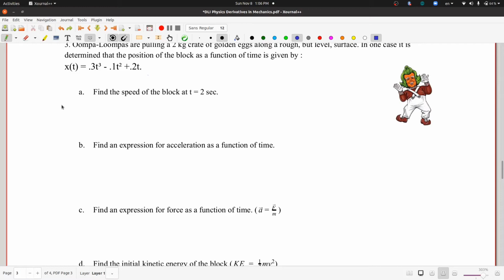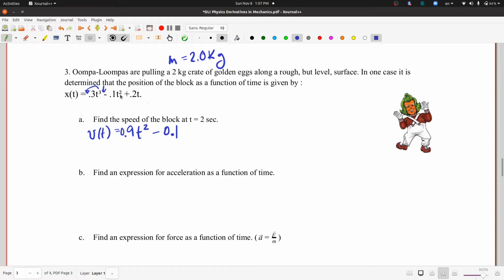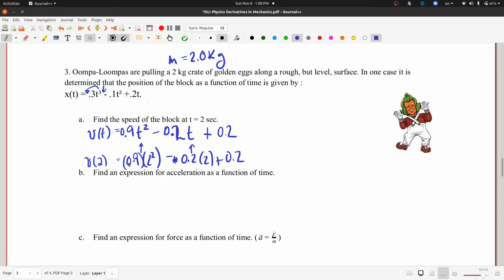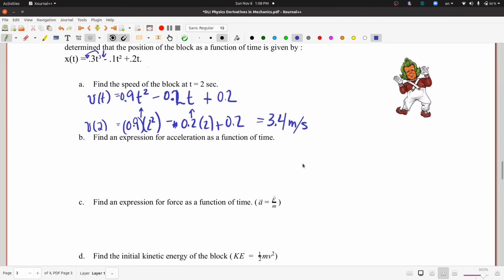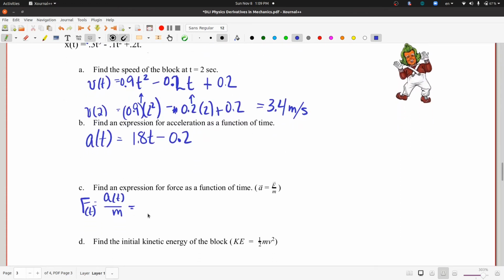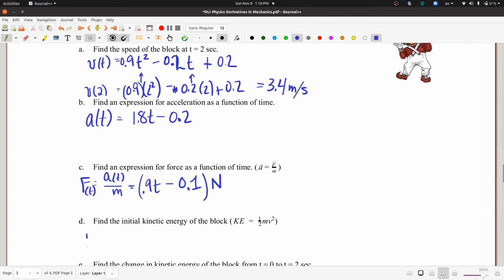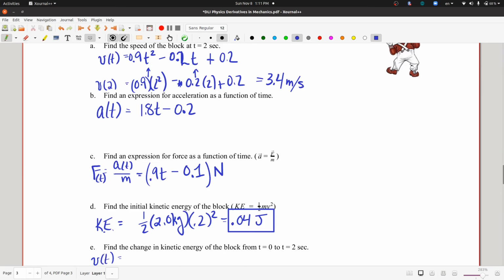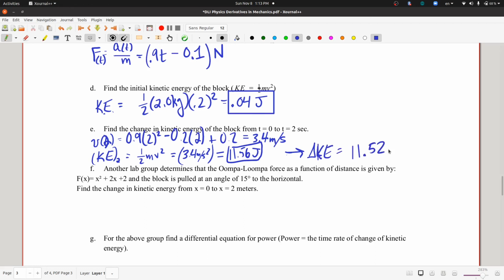Derivatives in Mechanics 3a-e